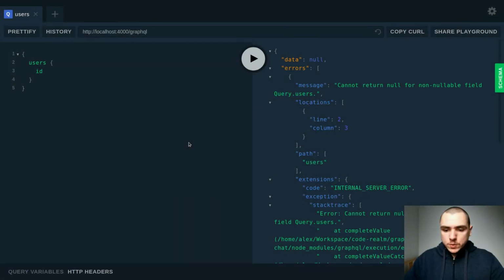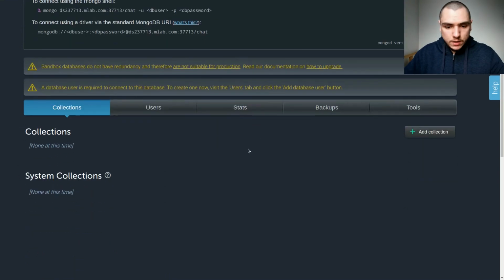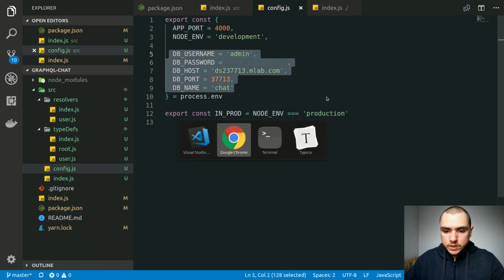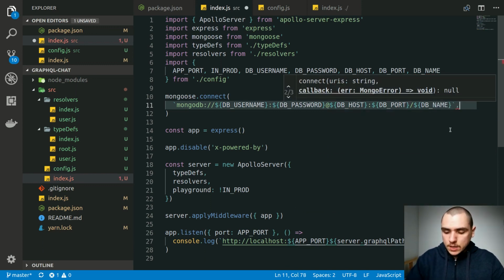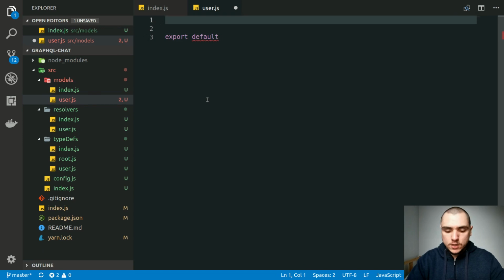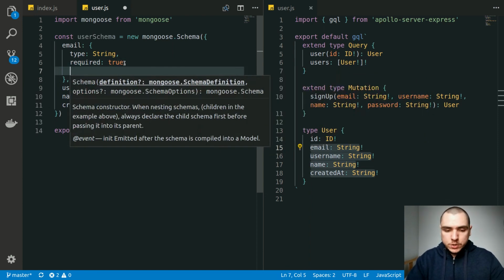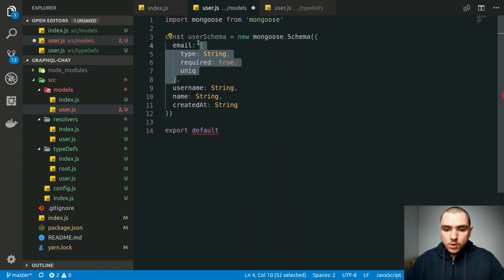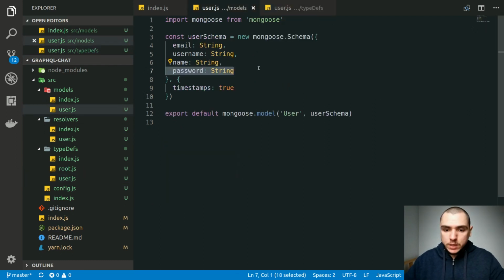MERN Stack & GraphQL - #5 MongoDB and Mongoose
Now that we have a functioning web server, it's time to move along with the database layer. For our chat application, we'll be using MongoDB, a popular NoSQL database designed to work with JSON-like documents. As you can imagine, there are plenty of database options out there to choose from.

For one thing, you could always set up a local MongoDB daemon on your machine, and connect to it via localhost at port 27017. Most often though, you would not want to pollute your dev environment with 3rd party services like mongod, since they take up storage and resources. Alternatively, you could isolate your MongoDB dev server in a container using Docker. With a few commands, you can easily spin up, configure, and destroy as many containers as needed, while keeping them separate from your host OS.

For quick prototyping, you could also use a DaaS, or a Database-as-a-service, such as mLab or MongoDB Atlas. They are easy to get started, and they both offer free tiers that you can use for development or testing. Once you sign up, you can spin off a new MongoDB instance, and use the hostname and port from your DaaS of choice to connect to it. Beware that server response times will vary depending on the network latency.

Once the database is up and running, we can connect our app to it. MongoDB already comes with a native Node.js driver. To build a full-featured business model, we will also use Mongoose, a MongoDB ODM (Object Document Mapper) library that maps JSON schema to object models. We'll use it to connect to MongoDB as well.

Oftentimes, your first shot at connecting will fail. Try inspecting the connection string to make sure it respects the expected format At the very least, you'd need the server host and port, as well as the database name. Unless the engine allows for unrestricted access, you'd also need to supply user credentials. Note that any special characters in the password must be URL encoded. Last but not least, to get away with the DeprecationWarning about the URL parser, use can set useNewUrlParser to true.

Once connected, we'll kick things off with the User model to represent the users of our chat app. After we sync up the model with our GraphQL schema, we'll have an overview of the Mongoose schema options, such as "required" and "unique". In fact, "unique" will be our first of the many encounters with Mongoose gotchas. If you want to skip ahead and know exactly what I mean, head over to Mongoose FAQ section

In the meantime, we'll hold off with validation, and will instead handle it separately. For the time being, we'll keep our models concise. Once again, there's a good chance we'll come back to those models and write custom validators for database-driven checks, such as querying the users collection for a unique email field.

That would do it for this episode. In the next one, we'll get to wire up our User model with GraphQL resolvers, and start writing to and reading from MongoDB.